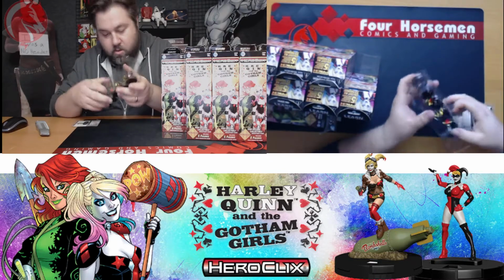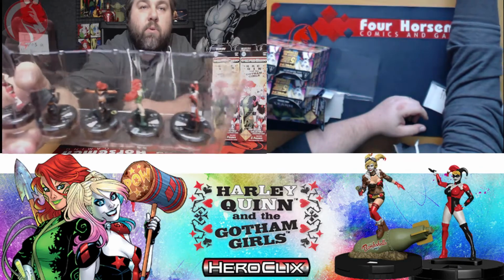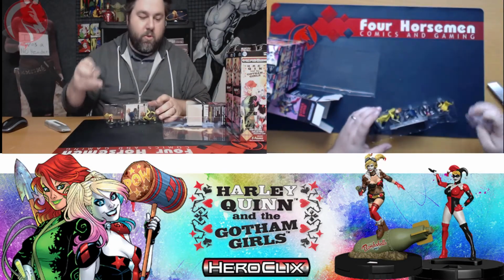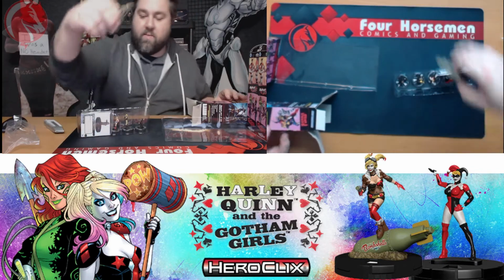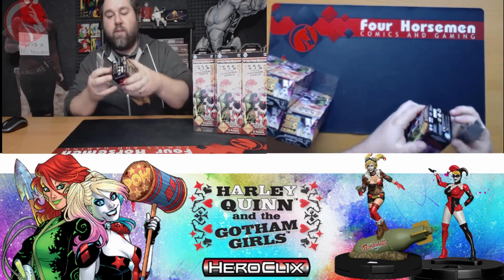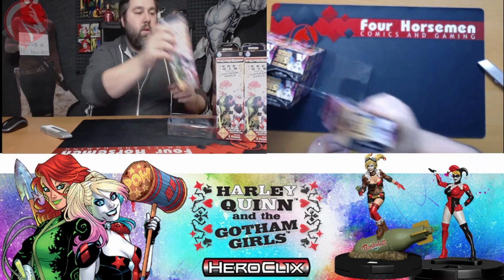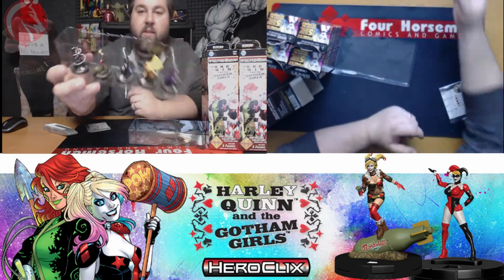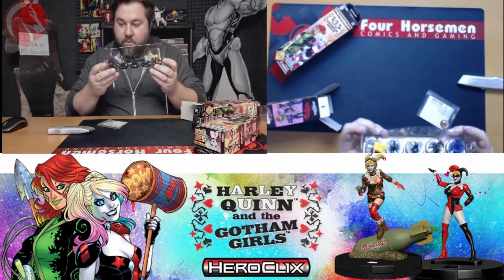HeroClix - Harley Quinn and the Gotham Girls Pack Opening